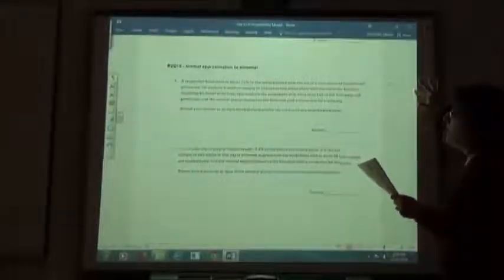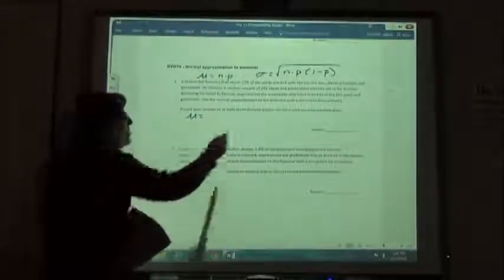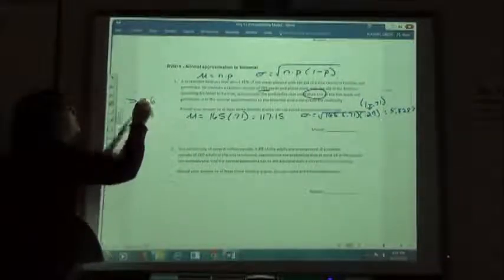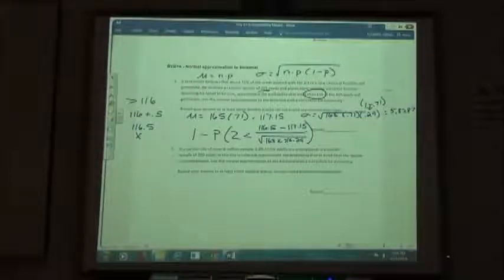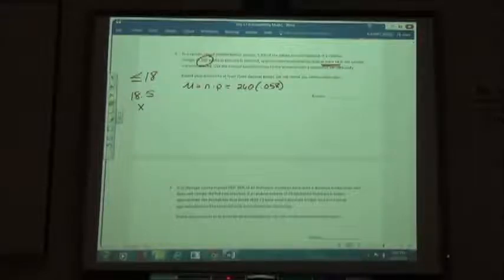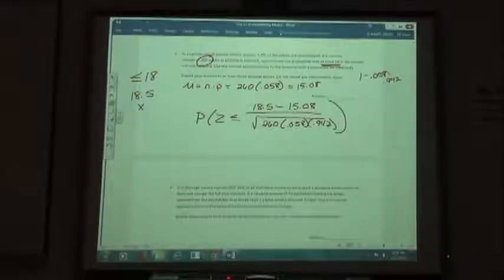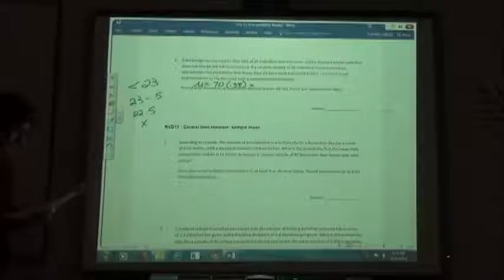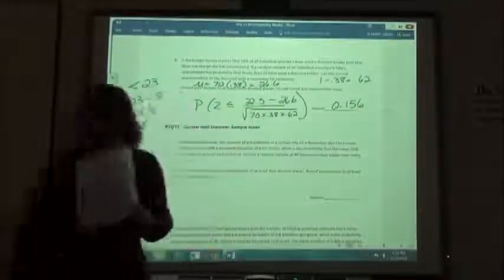RVD16 Normal approximation to binomial